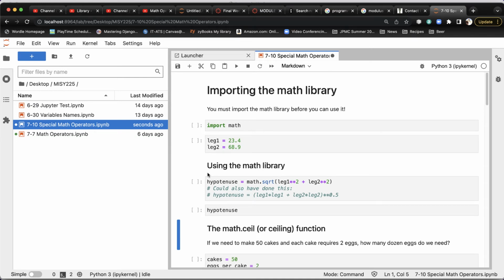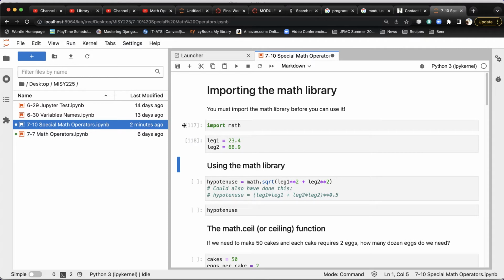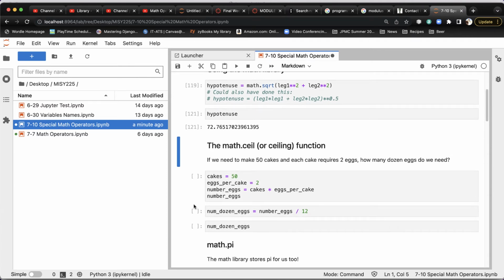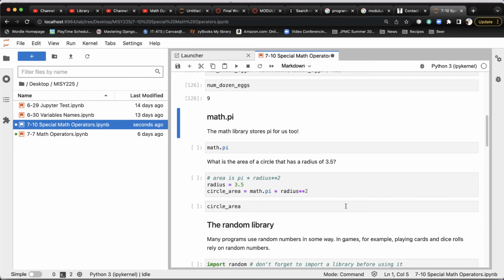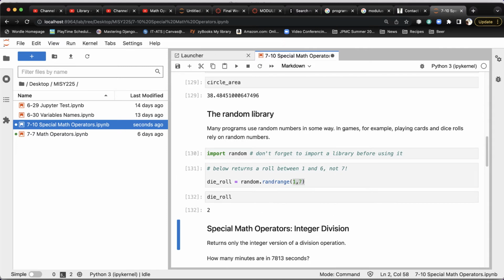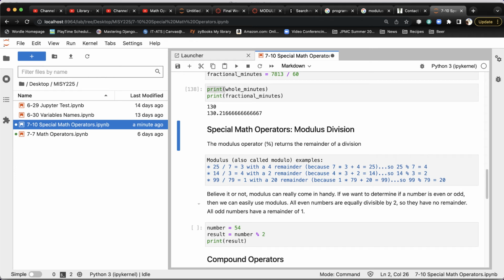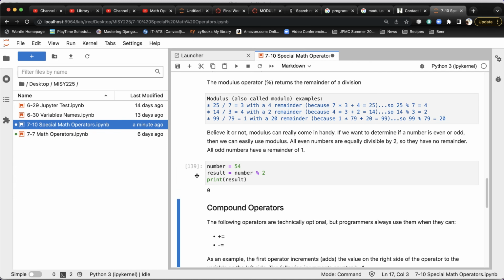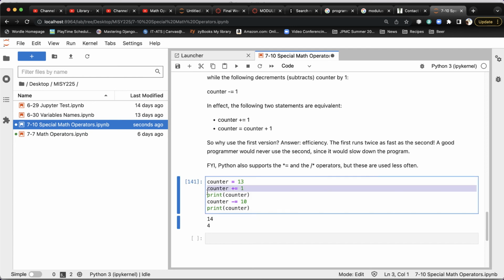Special Math Operators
Includes discussion of the math and random libraries, as well as integer division, modulus, and compound operators.